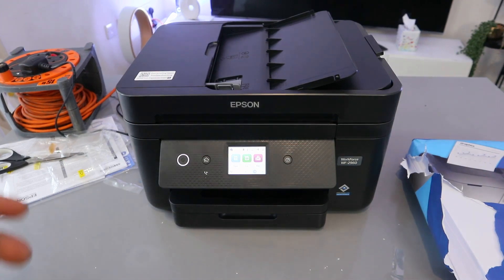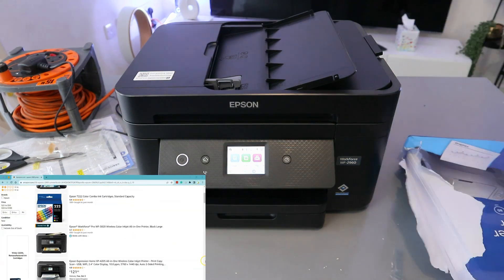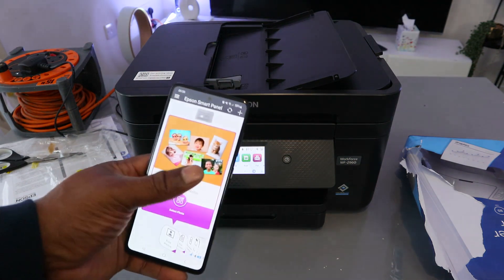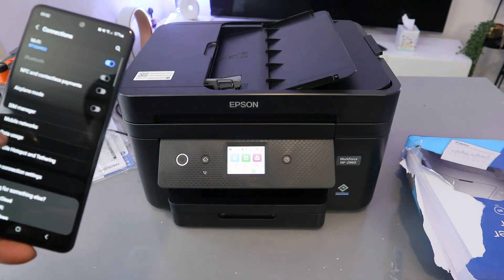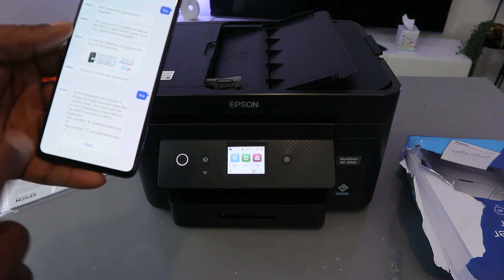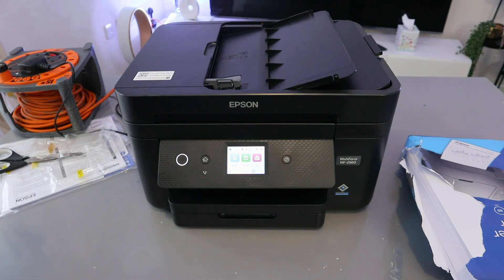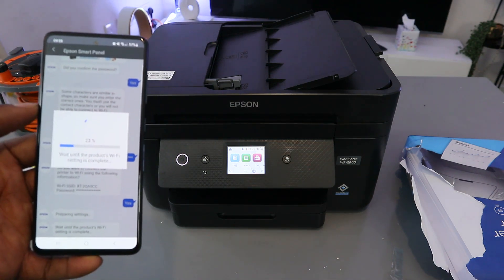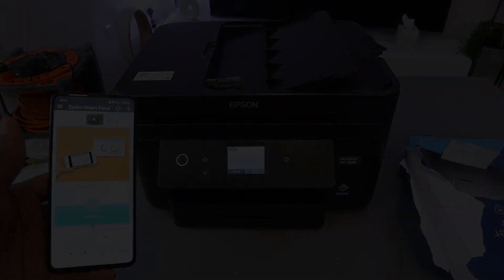How to Connect Epson Workforce 2960 To WIFI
This video is How to Connect Epson Workforce 2960 To WIFI. Epson Workforce Wireless Set up. Epson Workforce wireless connect and set up with mobile.
The WorkForce WF-2960 is a printer designed specifically for home offices. It utilizes Epson's advanced PrecisionCore technology to produce high-quality prints with vibrant colors and clear text. This all-in-one printer is equipped with a scanner, copier, fax, and Auto Document Feeder, making it a versatile tool for productivity. Additionally, it features a 2.4" color touchscreen display and a 150-sheet paper tray for convenience.

The PrecisionCore technology ensures that the printer delivers sharp text and vibrant color graphics at fast speeds, making it ideal for professional-quality home office printing. It also includes a 150-sheet paper tray for easy paper handling.

Setting up and operating the printer is stress-free, thanks to the large color touchscreen display. Additionally, installation and operation can be done effortlessly through your smartphone or tablet using the Epson Smart Panel app.

The printer is engineered for reliability, consistently producing high-quality prints with its heat-free technology and PrecisionCore permanent printhead, which is designed to last the entire lifespan of the printer.

In terms of design, the printer is efficient and economical. It supports automatic 2-sided printing, helping to save paper and reduce waste.

Connectivity is convenient, as the printer supports easy wireless connections, Ethernet, and printing from Android or iOS devices.

Color printing is made easy and affordable with individual ink cartridges, allowing you to replace only the ink you need.

For added convenience, the printer supports hands-free, voice-activated printing through Alexa and Siri.

The printer also offers versatile functionality, including the ability to create searchable PDFs and more with the included Epson ScanSmart scanning software.